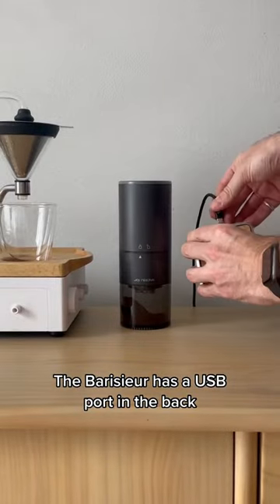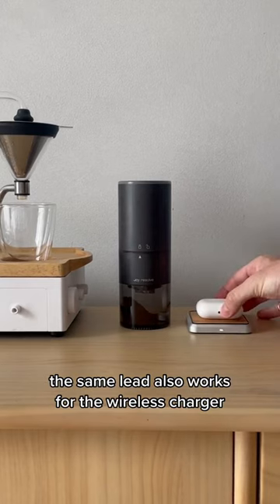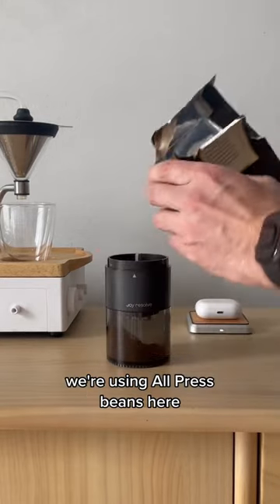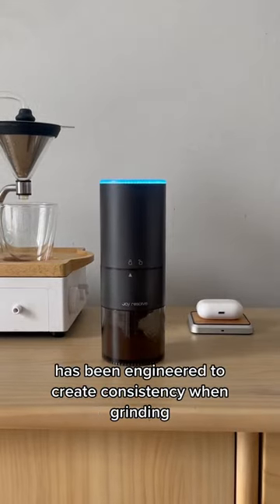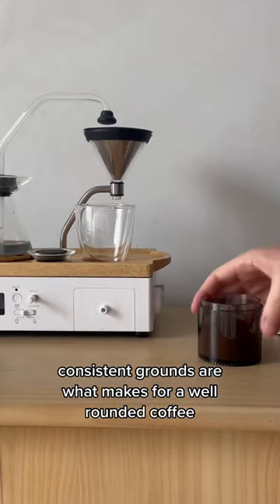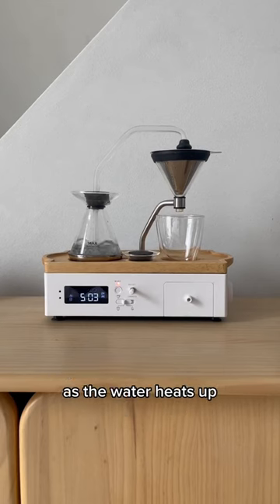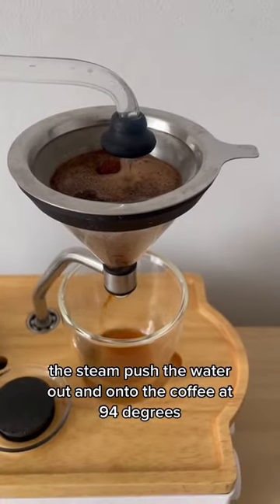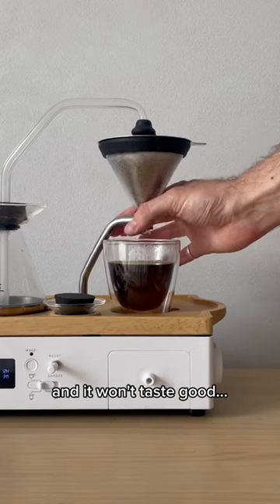The Holy Trinity ☕️